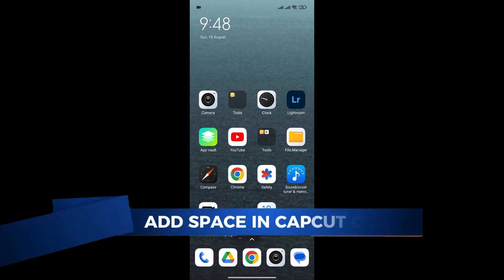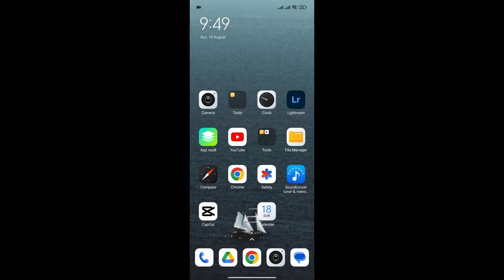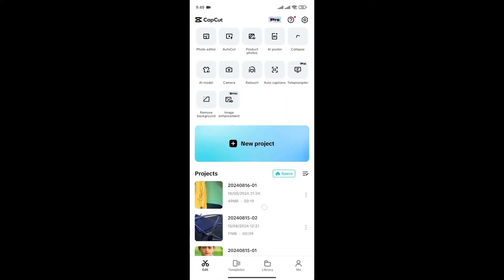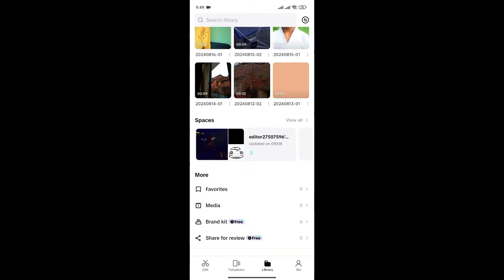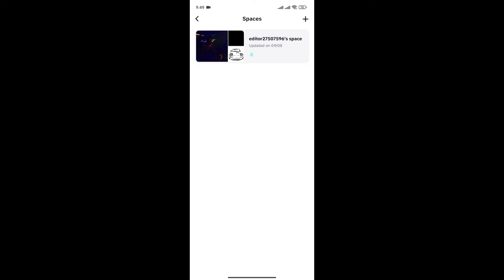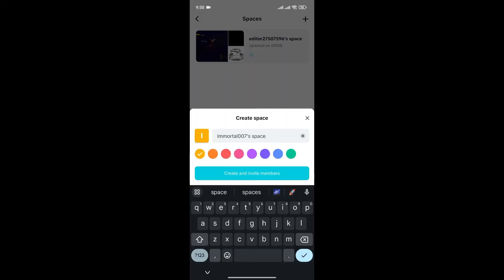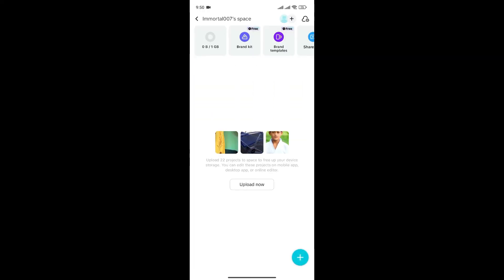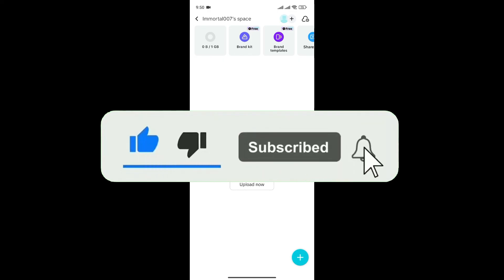How to Add Space in Capcut Cloud 2024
Running out of storage in CapCut Cloud? In this video, I'll show you how to manage and add more space to your CapCut Cloud storage. Whether you need to clear up space or upgrade for more storage, this step-by-step guide will help you keep your projects safe and organized in the cloud. Watch now to learn how to manage your CapCut Cloud space effectively!